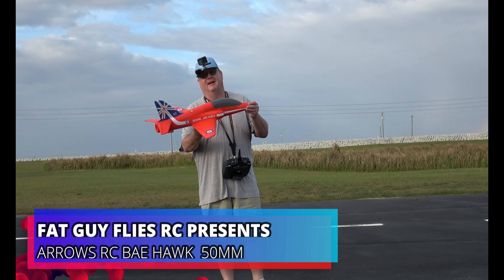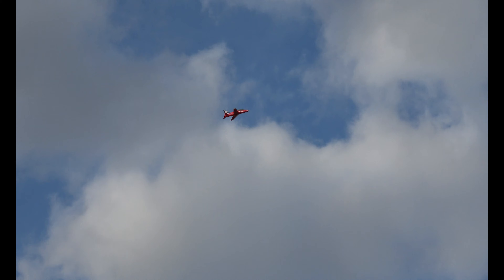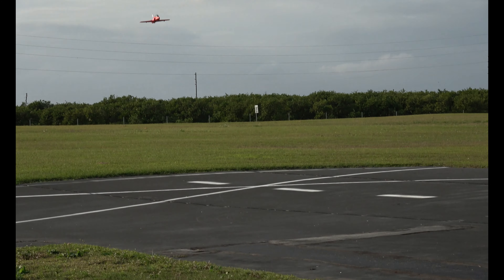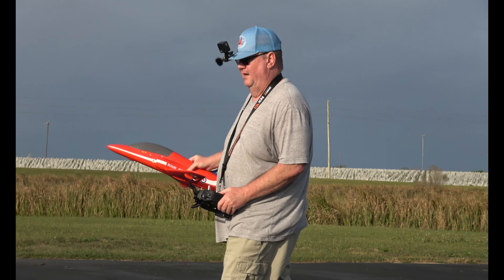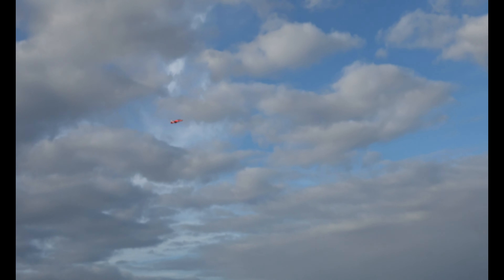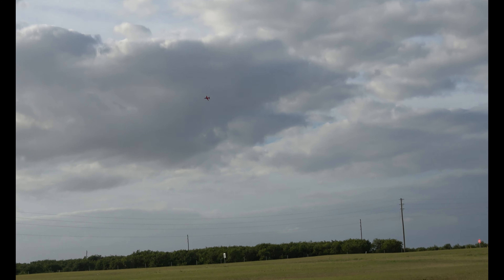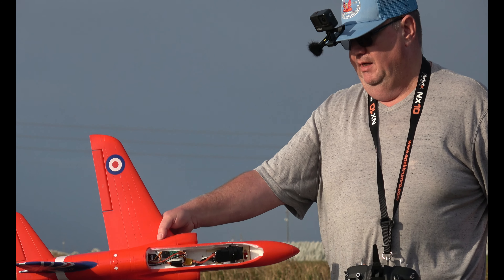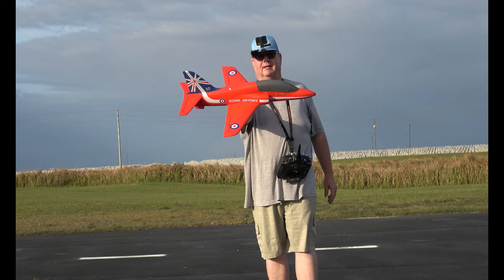ARROWS RC 50MM BAE HAWK WINDY DAY FLIGHT by Fat Guy Flies RC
God bless!!